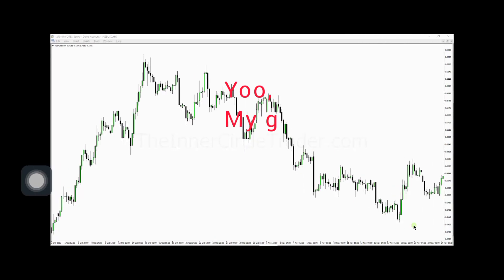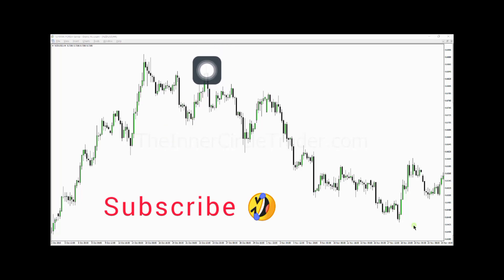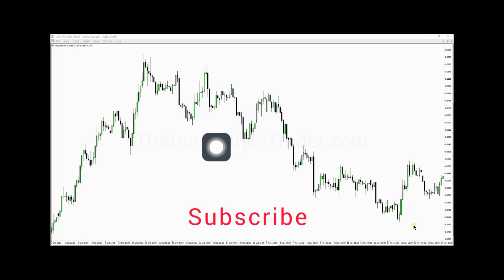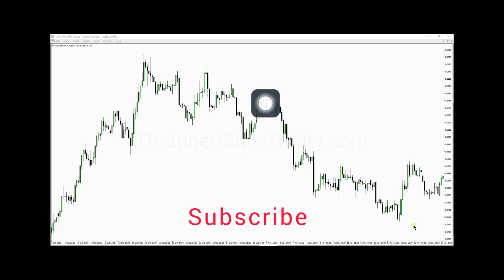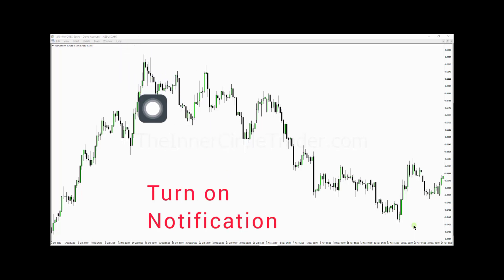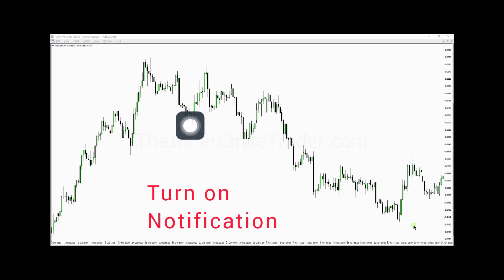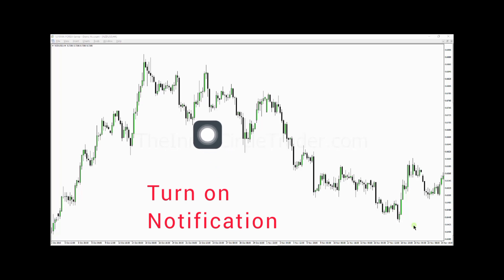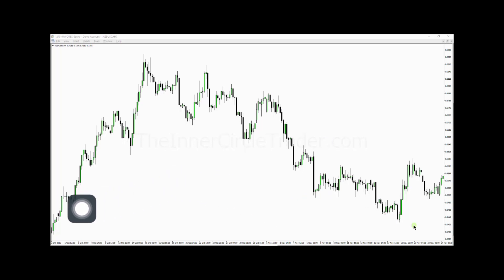Elevate Your Trading: Master Liquidity and smart money Concepts for A+ Setups"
Keep this Secret Sacred ,the forex traders secret weapon.